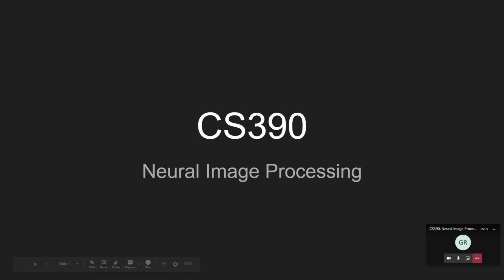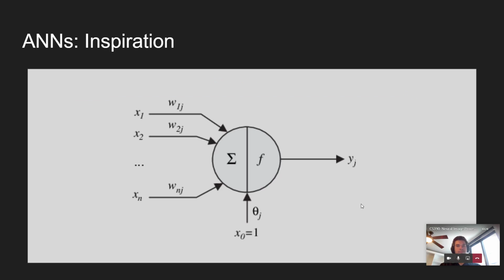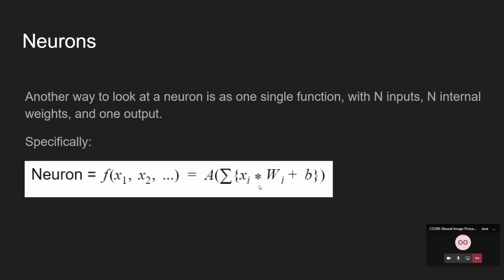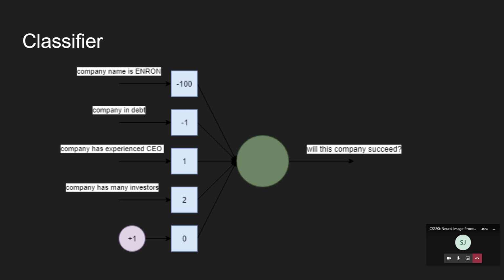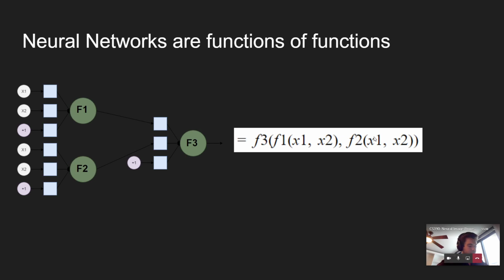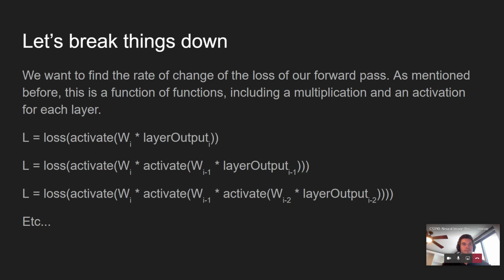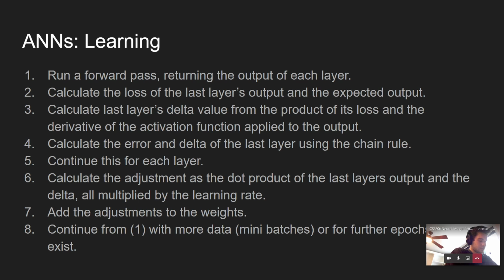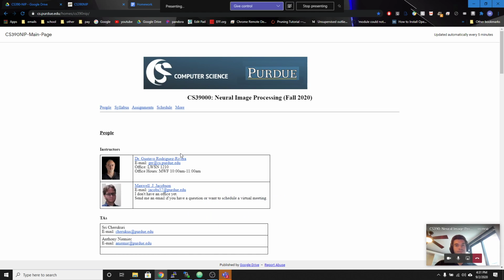Neural Image Processing: Lecture 2 (Fall 2020)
In this lecture we discuss neural networks in theory. We cover how the structure of neural networks allows them to mimic functions, and how the "magic wand" of gradient descent helps us learn weights during backprop.

This video is for CS390: Neural image processing at Purdue.